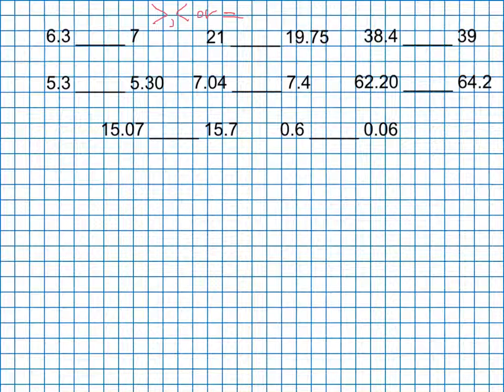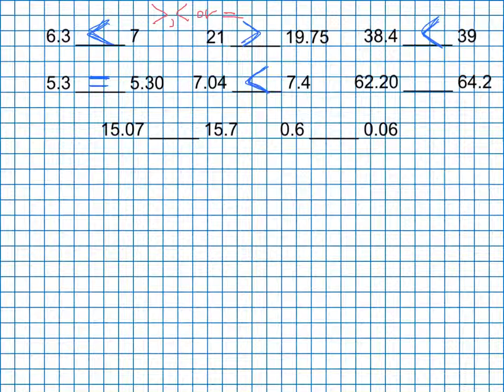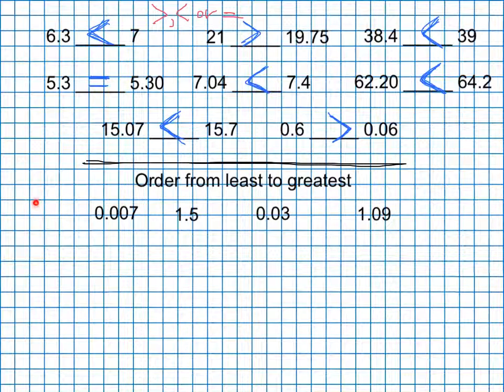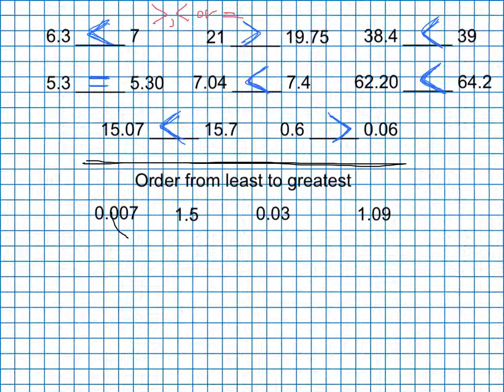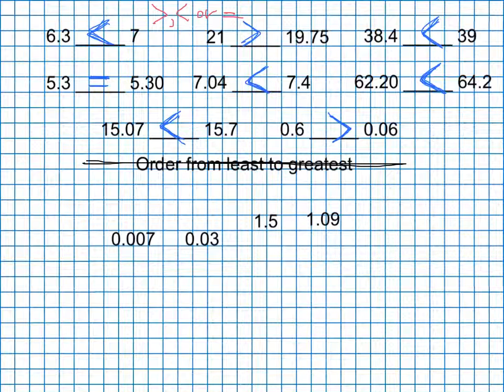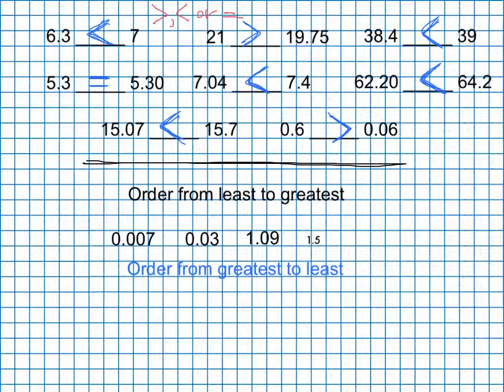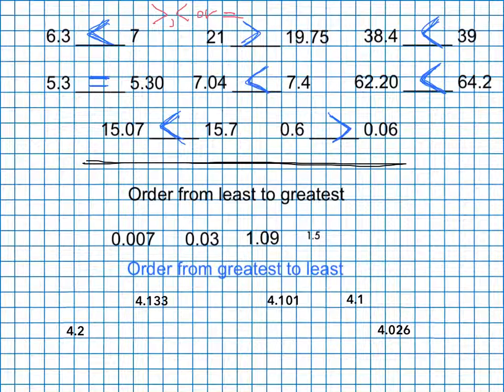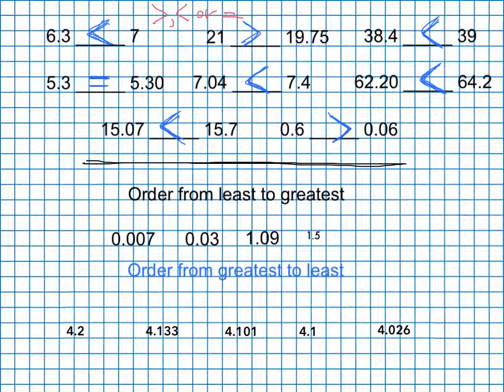lesson 3-3d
Lesson 3-3, Part IV: Thousands to Thousandths